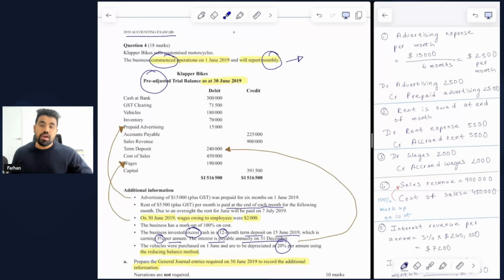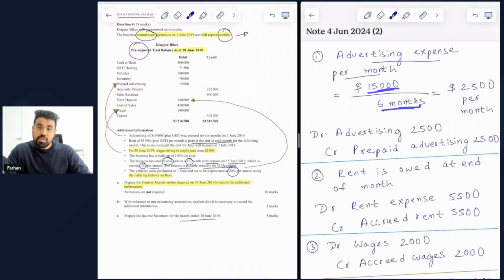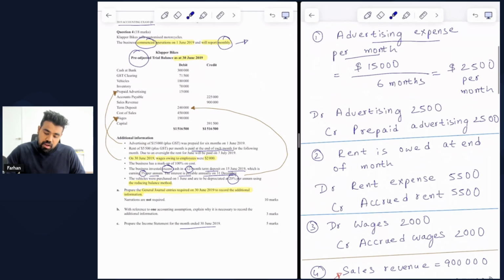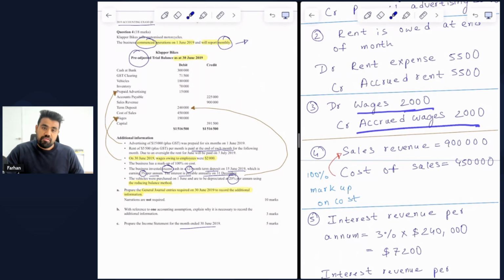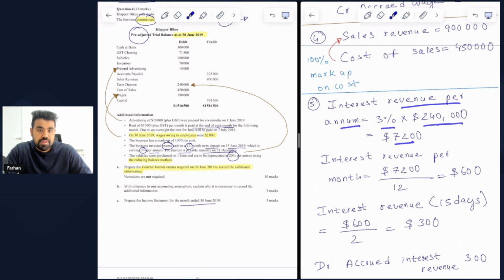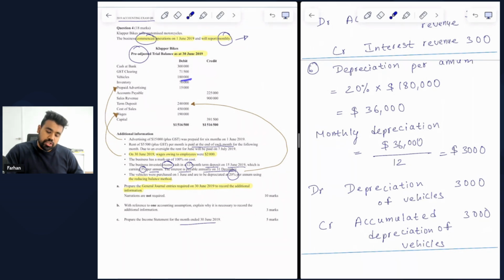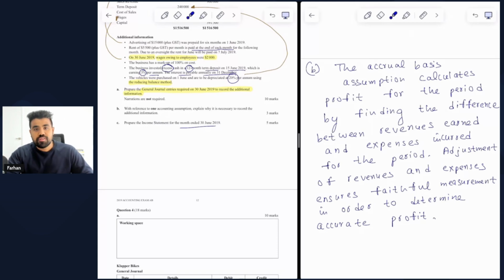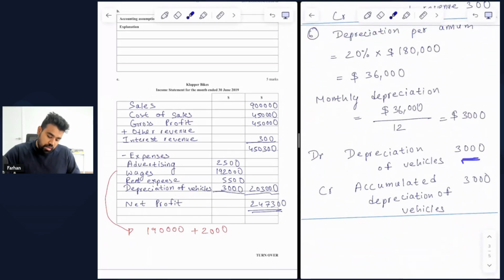VCE ACCOUNTING 2019 EXAM| Adjusting General Journal Entries